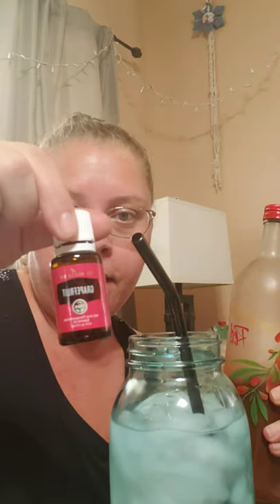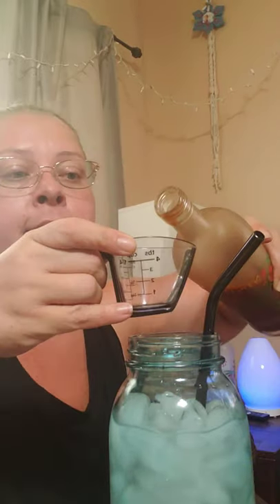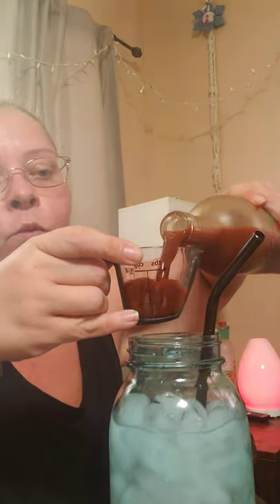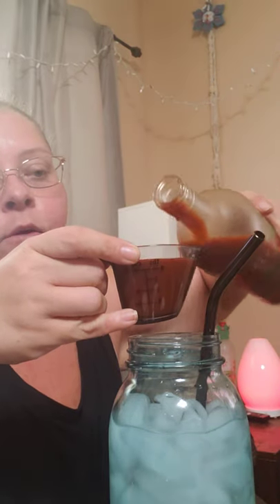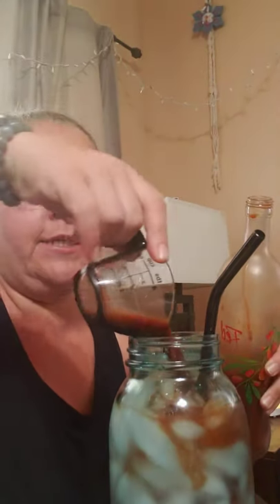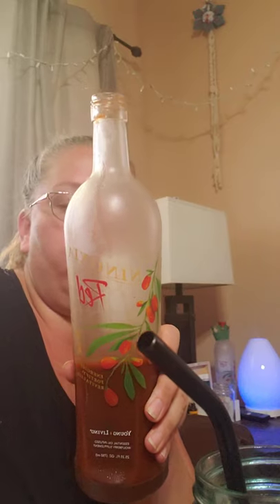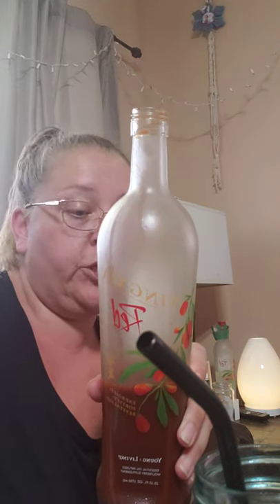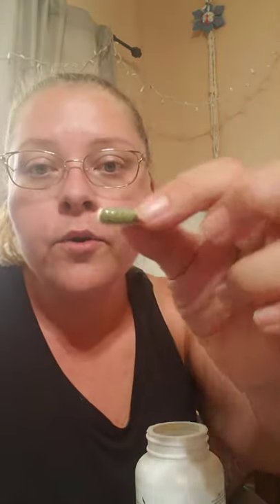👌 Say What?!? Supplements too?! 👌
Hi Friend,

Yes boo yes I can help you with amazing supplements too! 🔥🤯Young Living has amazing lines of different all natural products to help you and your family with our wellness needs that are all natural, effective and aren't full of all the BS chemicals.  It's super important to me, I wouldn't be repping a company I don't believe in and if you know me you know I'm very particular about what I put into my body now. 💯

 I get to talking and I forget all the sciency stuff so thought I would out it here. ♥

This is long, but some 🤯🤯 stuff! I’m sharing some facts for my red drink. aka: Ningxia Red. Vitality Grapefruit...Sulfurzyme. My FAVORITE way to hydrate! I drink one of these daily.

SULFURZYME POWDER
Here’s why you and I need this in out lives. 💪 💅 👩🏾‍🦰
Sulfurzyme POWDER contains a PRE-biotic, which helps with gut health. You may hear some other companies talk about their drink with a prebiotic, well now you know your YL alternative.

Science Nerd here:  Prebiotics help detox the body. They feed into the methylation process with MSM. MSM is nutritional sulfur. Every single protein starts with a sulfur-containing amino acid so we need to maintain a healthy supply of it so it doesn't steal it from another source within our body. Sulfur is a major detoxer for heavy metals. We are exposed to heavy metals every day so sulfur is important to take every day. It takes the heavy metal, adds a sulfur to it, converts it to a less toxic form which the body then can get rid of more easily. This is not just MSM. Young Living sources their MSM from sources that we can trust and it tests every single batch for mercury, lead, pesticides, and more to ensure it's a thorough analysis. It's also mixed with wolfberry puree powder. It contains fructooligosaccharides, which has prebiotic qualities. OMG was that to much for you or did you just geek out!

Sulfurzyme Powder:
❤️ Supports healthy weight management
❤️ Supports clear skin
❤️ Supports healthy joints
❤️ Supports fast recovery times (sports/fitness)
❤️ Supports healthy digestion, detoxification + elimination
❤️ Supports Brain Health
❤️ Healthy Hair, Skin & Nails

🔥 NINGXIA RED 🔥
 is a puree filled with water soluble antioxidants plus essential oils, which has fat soluble antioxidants. It's the only antioxidant drink on the market that contains water soluble and fat soluble antioxidants. Just to name a few of the amazing benefits.
⭐️Ningxia Red supports every single system in your body!!
⭐️It’s a powerful source of Antioxidants to fight free radicals & oxidative stress. If you don’t know how awesome that is go google it! Really google it! Then come back and let us know what you learned.
⭐️It Supports eye health
⭐️It is an excellent source of vitamins C & B

🍊GRAPEFEUIT ESSENTIAL OIL🍊
 is 100% pure bioflavonoids, which help supports the immune system, stimulate the detox pathway, helps with absorption of Vitamin C, extra microcirculation, and limonene. 3 drops has a ton of bioflavonoids!

Whew! That was alot, I don’t know about you but my brain is like, feed me some of that yummy goodness! Time to take a huge swig of my Red Drink!